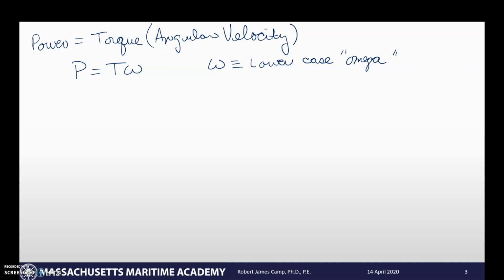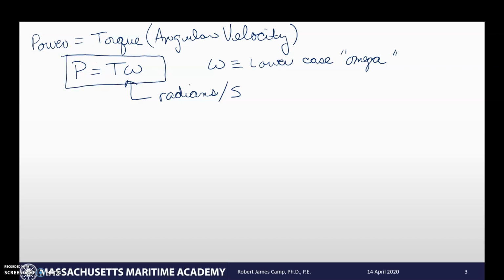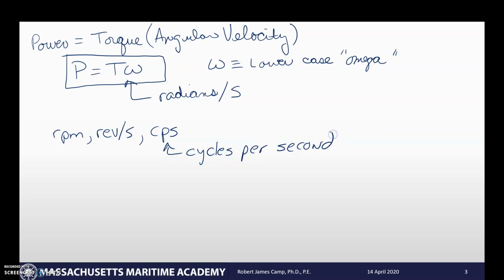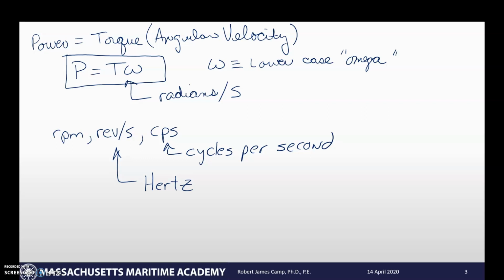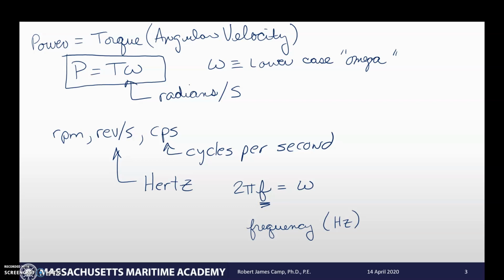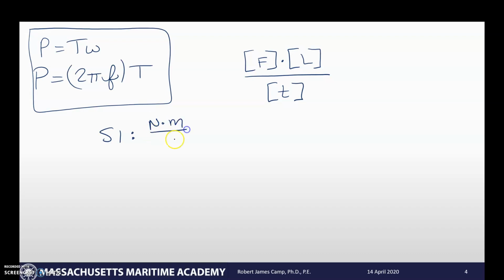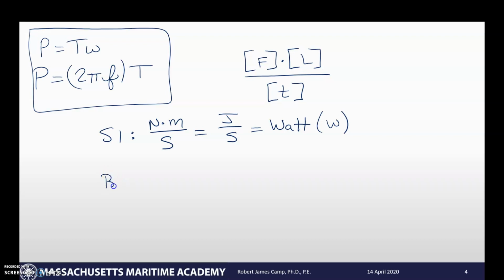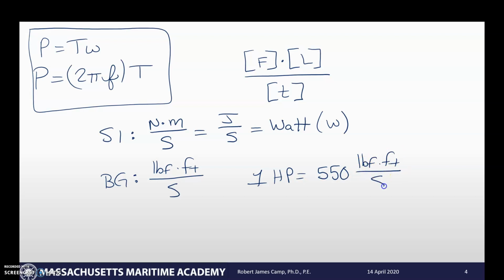SM7 B1 Power Transmission